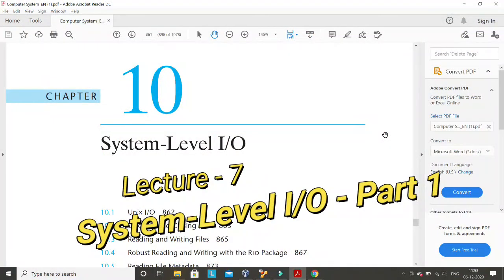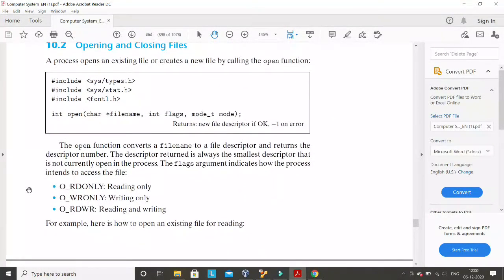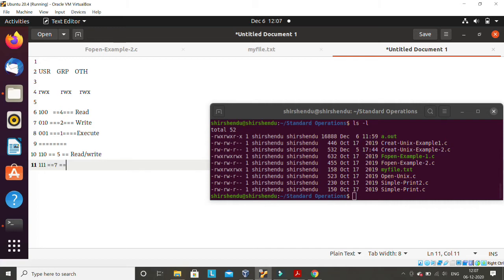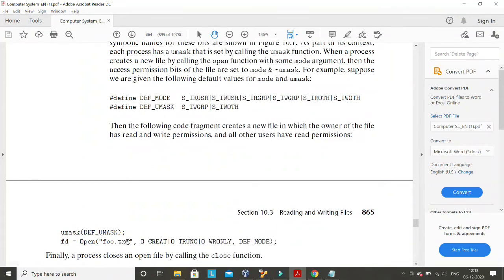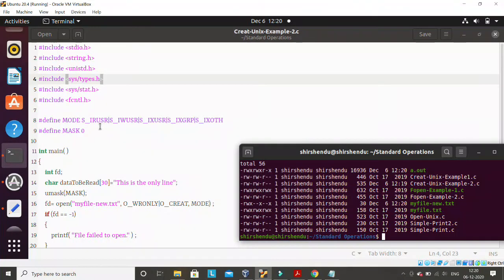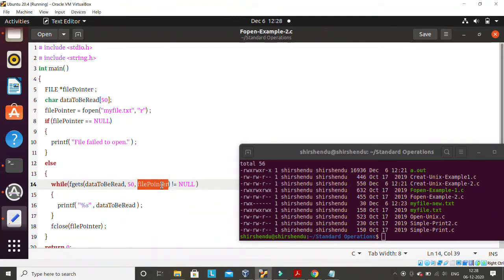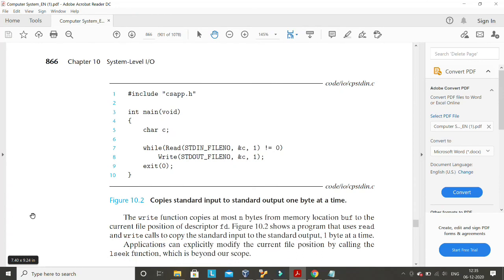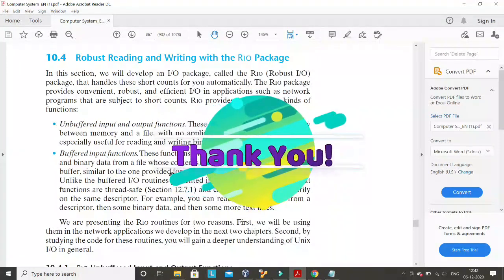Lecture 7: System-Level I/O - Part 1